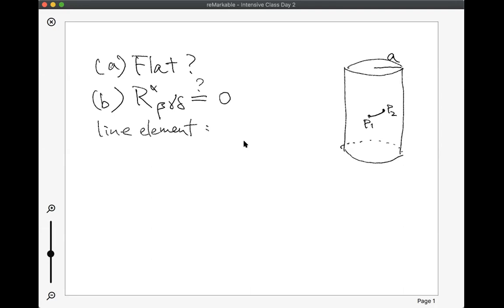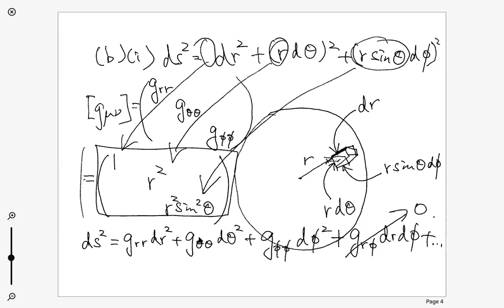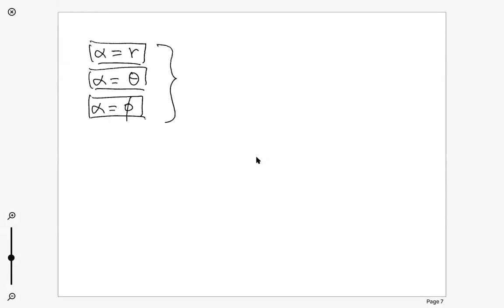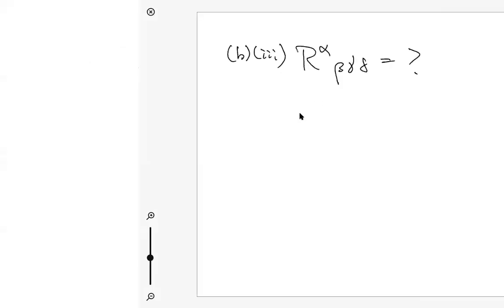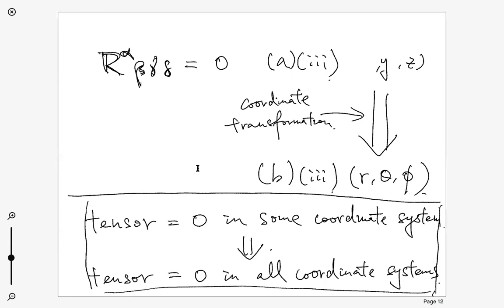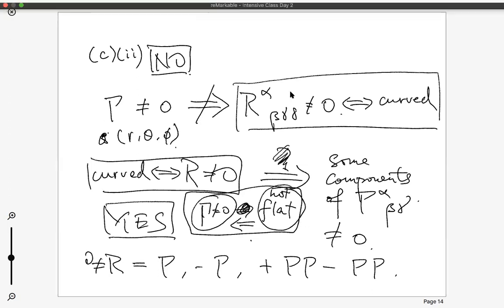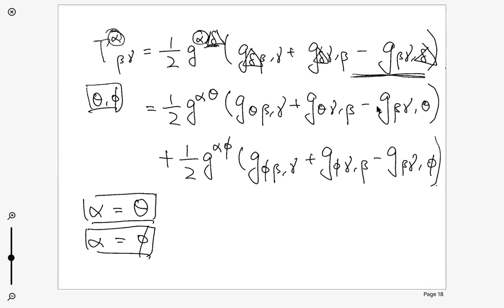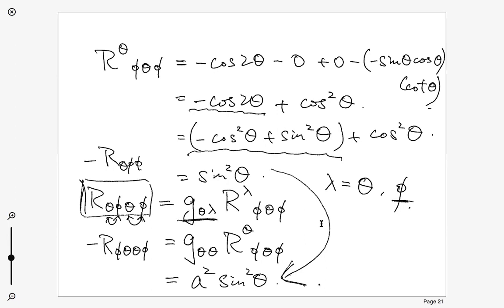GMT20210330 060503 Recording 1280x800